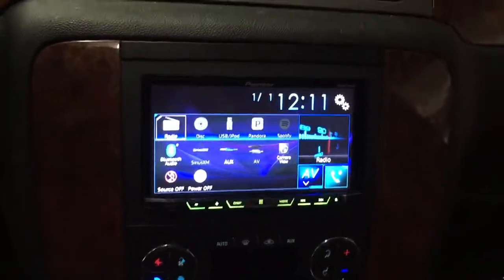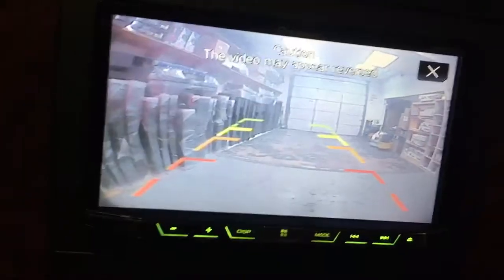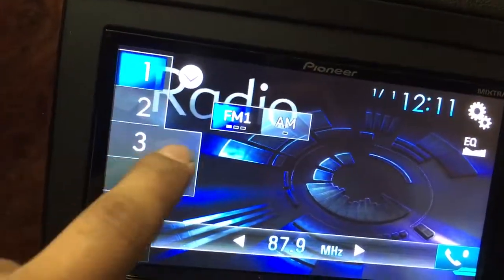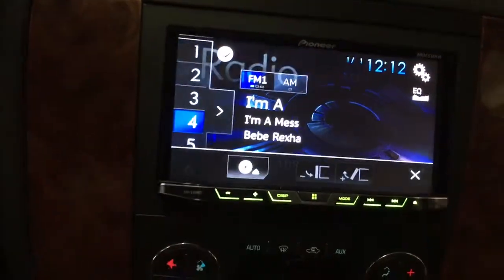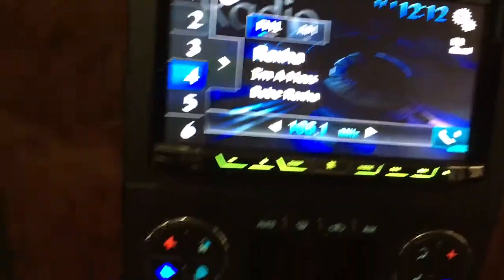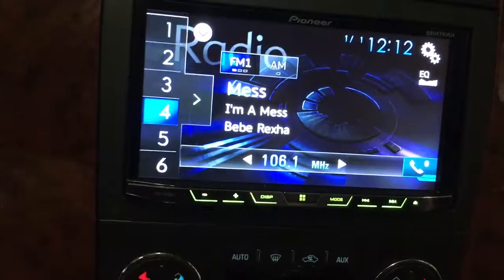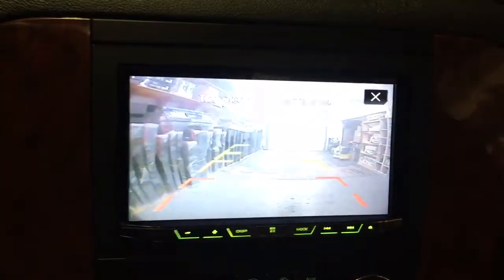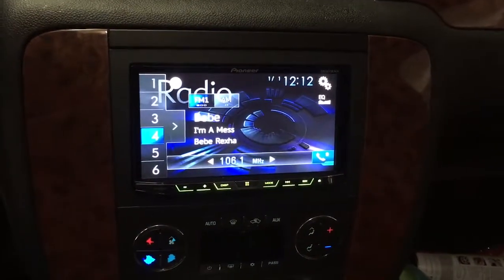avh-490bs pioneer Bluetooth touchscreen 2007-2013 Chevy Tahoe